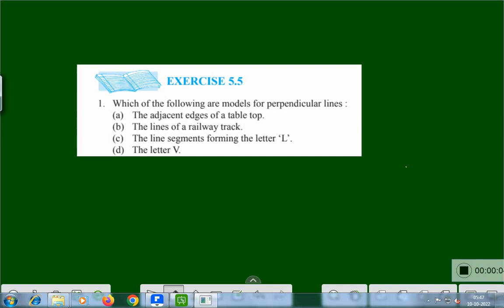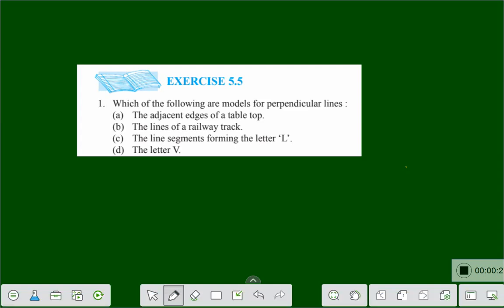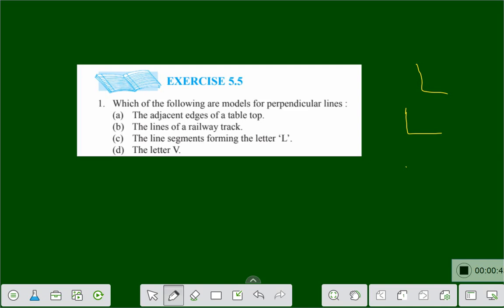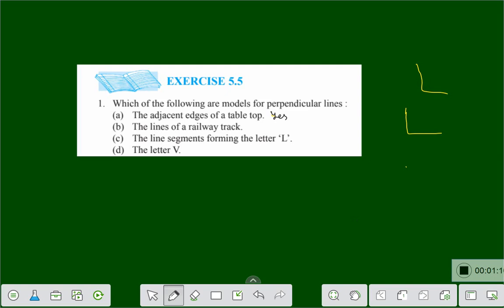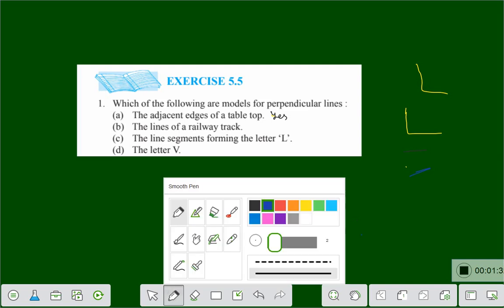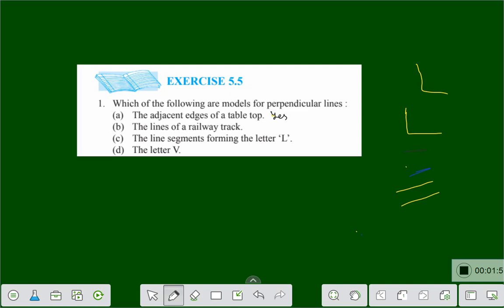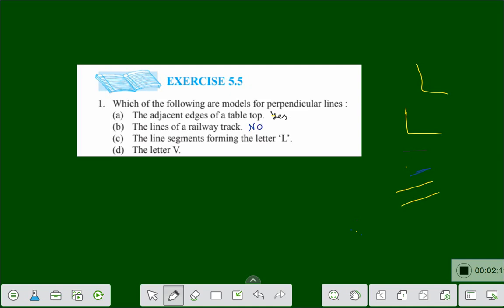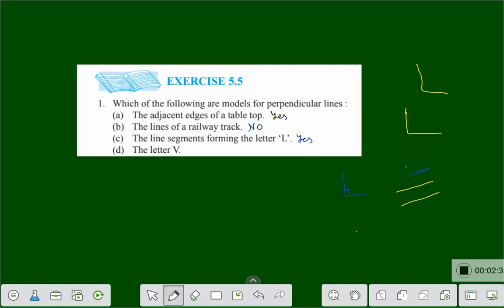EXERCISE- 5.5 ,Q.NO- 1 ,UNDERSTANDING ELEMENTARY SHAPES,MATHS CLASS-6,CHAPTER-5